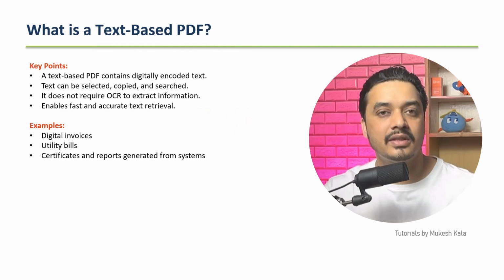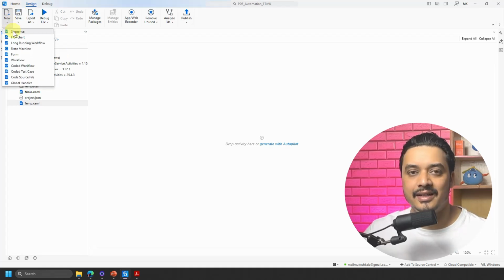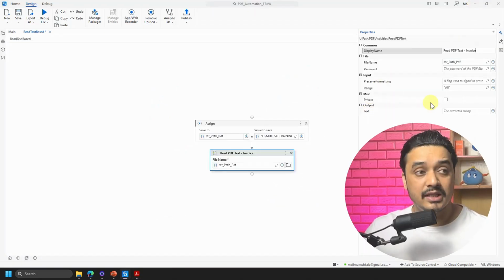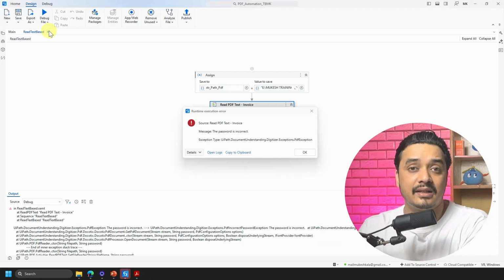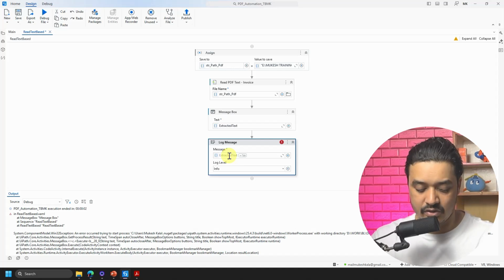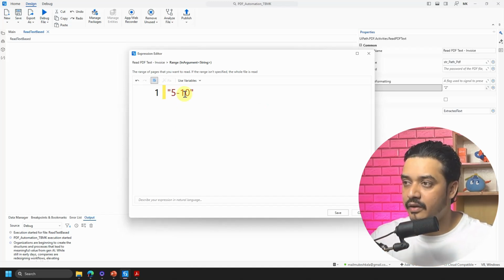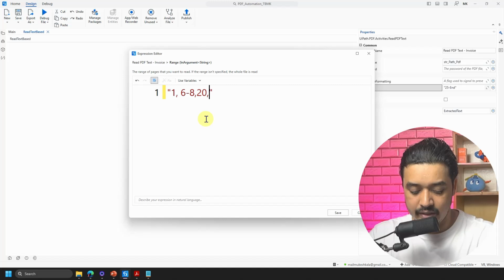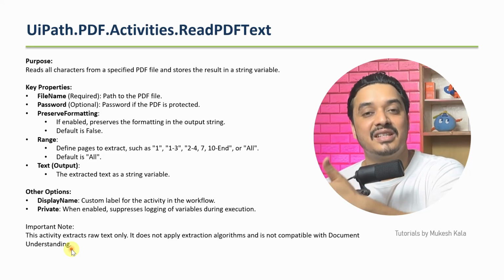2. How to Read Single Page Pdf | Password-Protected PDFs | Multiple PDF Pages in UiPath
Essential tutorial for RPA developers on PDF Automation. We will see how we should be working with text-based PDFs, handling single-page files, or dealing with password-protected documents.

📌 Topics Covered in This Video:
👉 0:00 Introduction
👉 1:15 What are Text-based PDFs
👉 3:23 Reading Data from a Single Page PDF
👉 8:50 Reading Password-Protected PDFs
👉 12:11 How Does Range Work in PDF Pages

 Happy Automation!